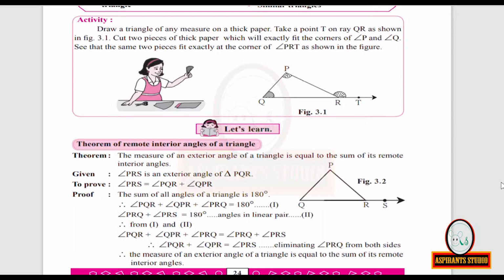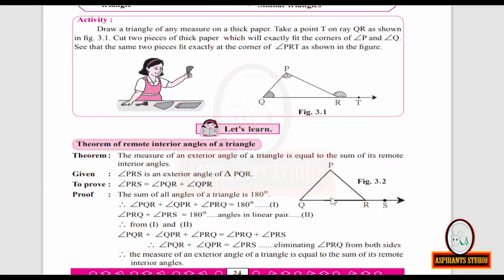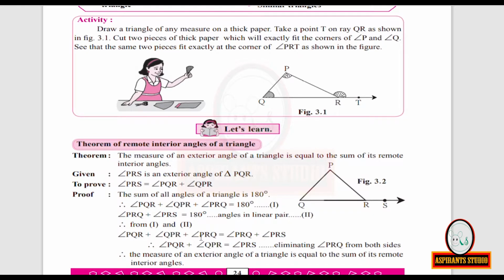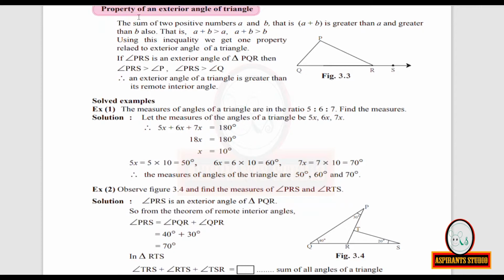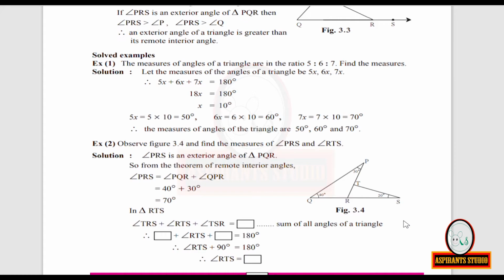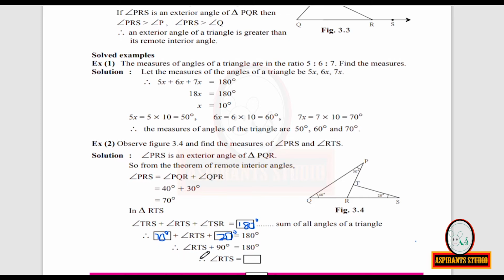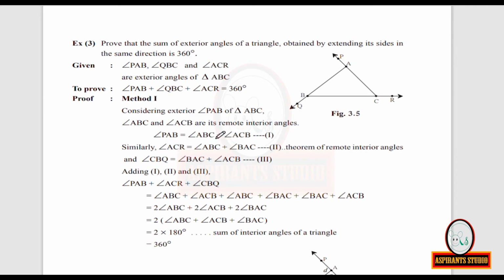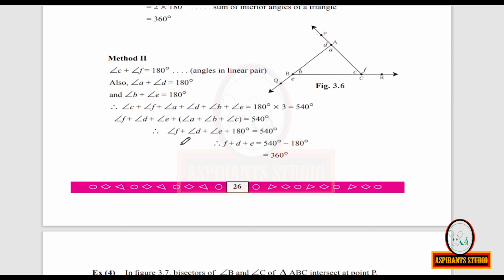STD 9 | Maths-2 | Geometry | Lesson 3 | Triangles | Part 1| English Medium.